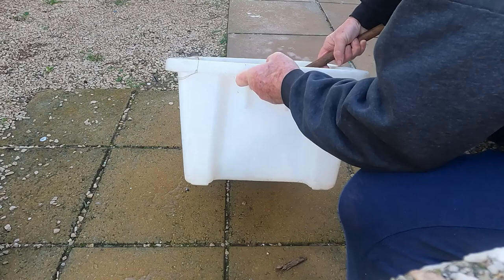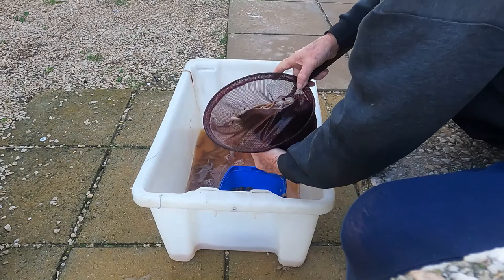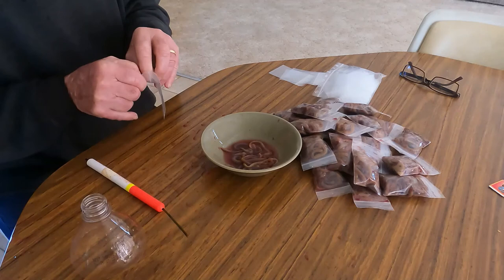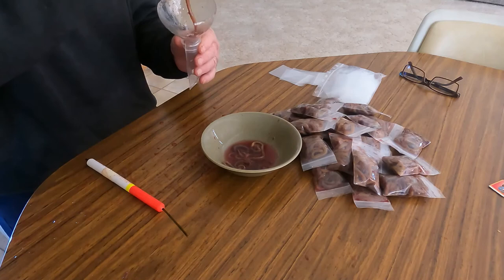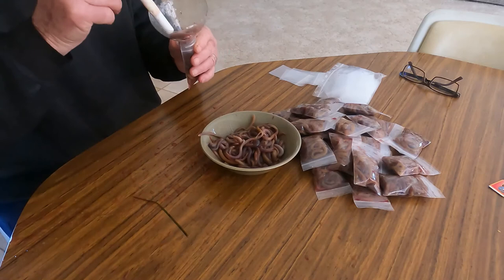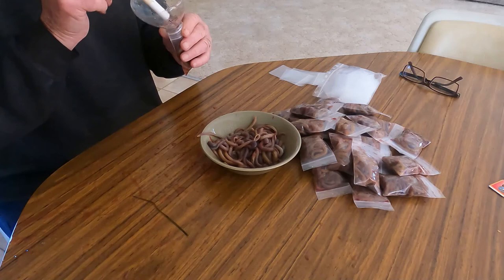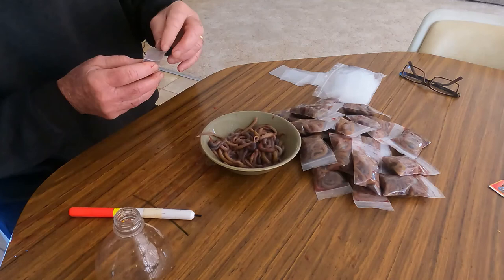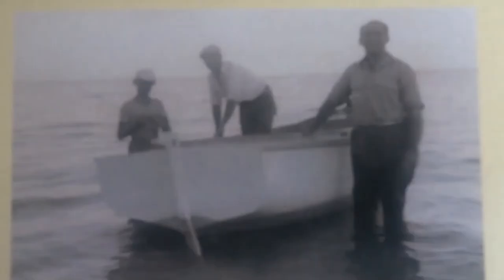5 The Bloodworm Run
The Bloodworm Run is the most predictable event on the fishing calendar. This video shows an easy way of catching them, even when the weather is against you.